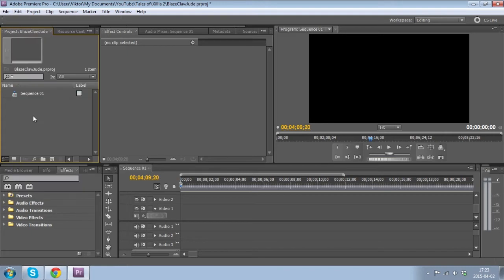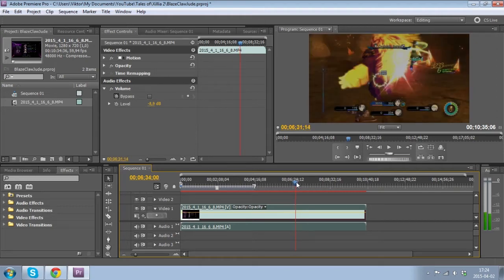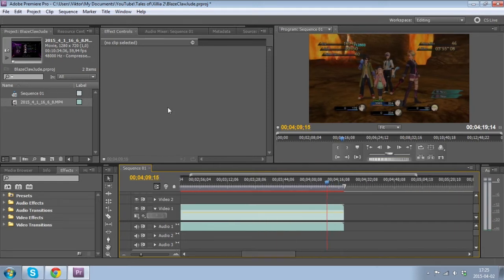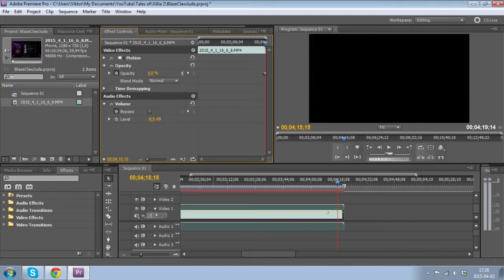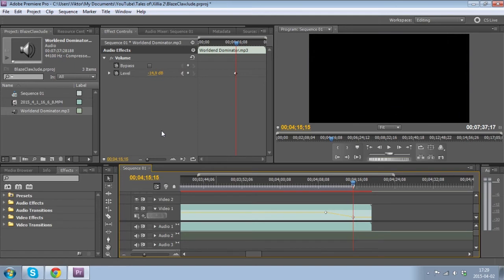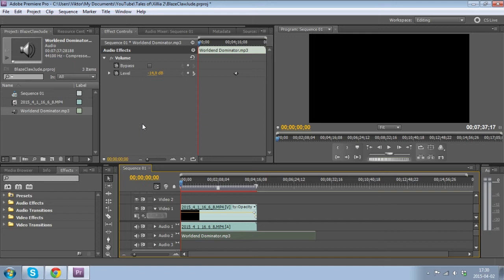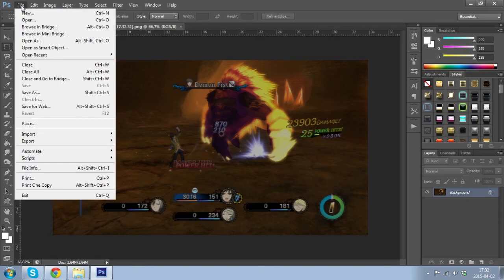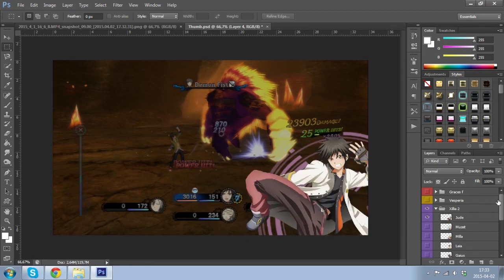[40 Subscriber Special] Let's edit a video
Rules:

-Windows 7 mode
-No tutorials/no deaths